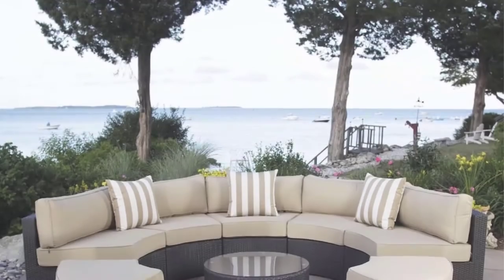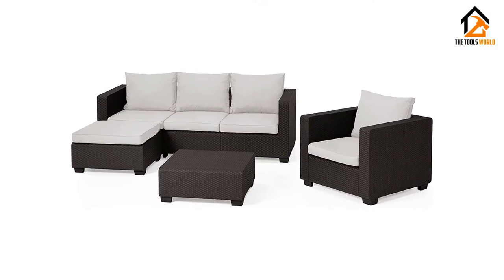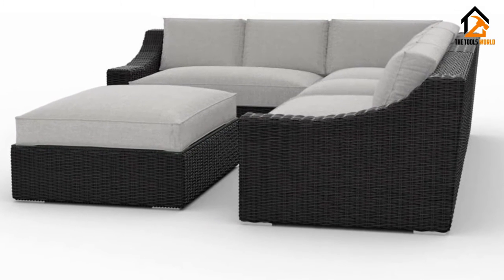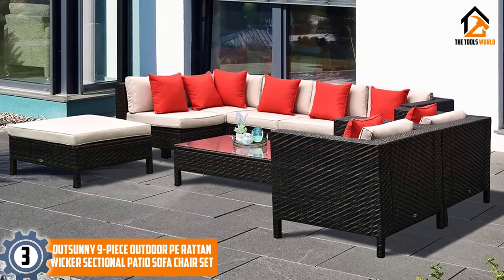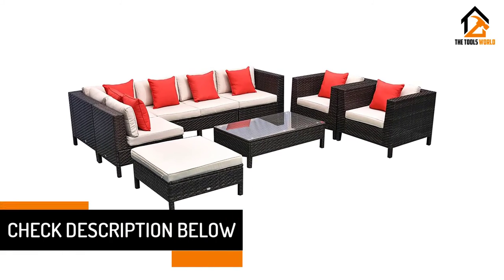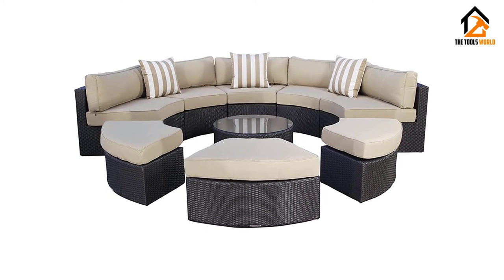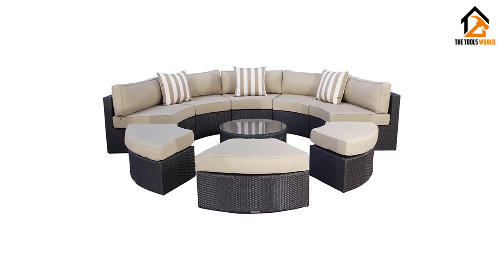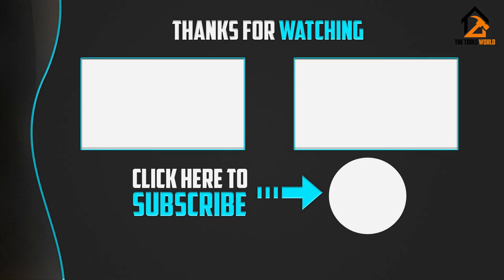Best Outdoor Sectionals Review [Top 5 Picks]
▶️ In This video, We recommended the top 5 best Outdoor Sectionals

▶️ 5. Keter Salta Outdoor Seating Sofa Set.

▶️ 4. TOJA BRETTON OUTDOOR PATIO SECTIONAL SET.

▶️ 3. OUTSUNNY 9-PIECE OUTDOOR PE RATTAN WICKER SECTIONAL PATIO SOFA CHAIR SET.

▶️ 2. MADBURY ROAD SANTORINI 9 PIECE ROUND OUTDOOR SECTIONAL/DAYBED SET.

▶️ 1. Lola 4 Piece Wicker Patio Sectional Set By Walker Edison.

Are you Searching for the Best Outdoor Sectionals? So now you are in the right place for getting the valuable info on Outdoor Sectionals.

In this video, we shortlisted the top 5 Best Outdoor Sectionals on the market in 2020. We made this list based on our personal opinion. After performing our research based on their price, quality, durability, brand reputation, and other related issues we ranked them with no particular request or influence.

We have tested each Outdoor Sectionals and tried to include in-depth information on Outdoor Sectionals in our Video which will be enough to fulfill all of your needs. We recommended The Top 5 Outdoor Sectionals In this video. All of them are maintaining quality. If you want to buy Outdoor Sectionals, we think this list will be very helpful to you.

We hope you like the Outdoor Sectionals we select for this year. If you have any questions related to the Outdoor Sectionals which are listed here, please leave a comment down below and we will get back to you as soon as possible.